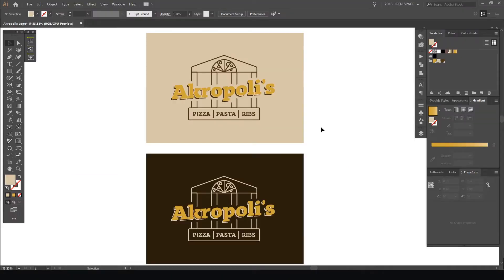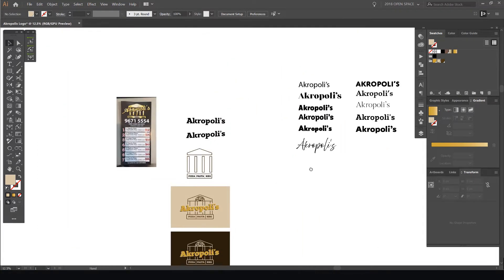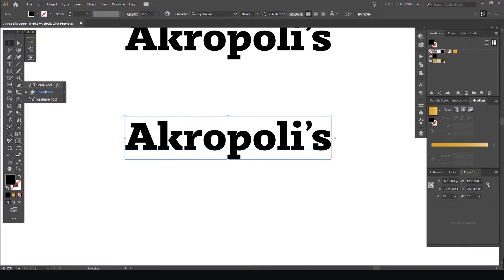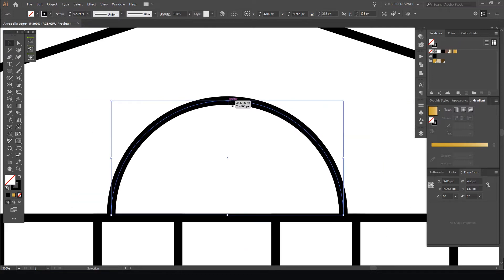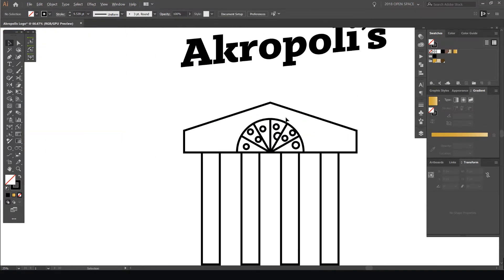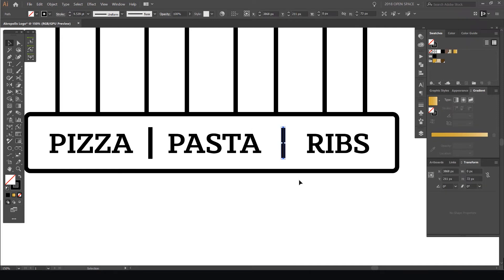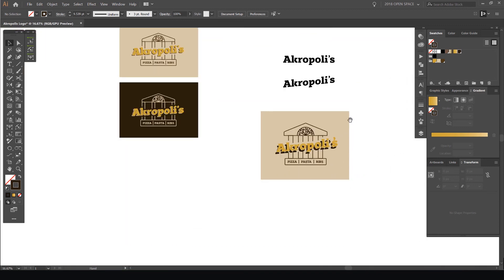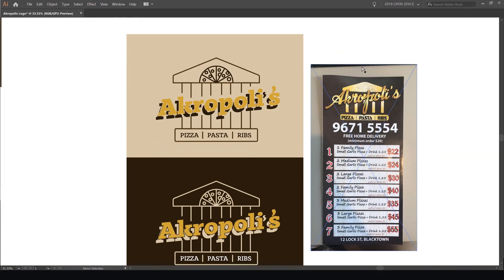How to create a pizza shop logo in illustrator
Have you ever gotten an ugly flyer in the mail and wanted to red design it? I received this pizza shop flyter well they don't just do pizza, but the logo was not that cool so I decided to give it an uplift. In tutorial I show you how to greek inspired a pizza logo in illustrator.